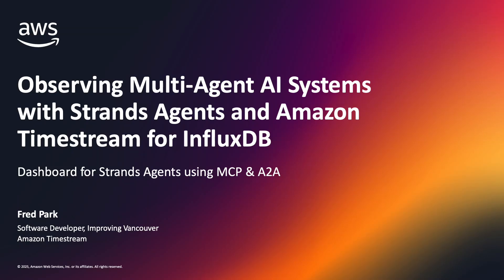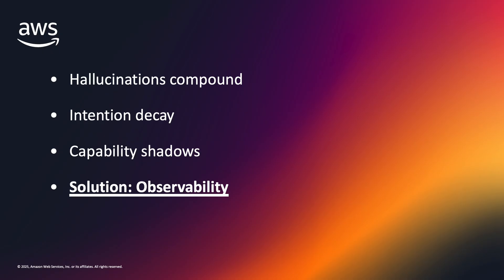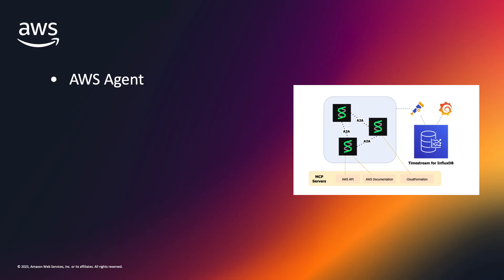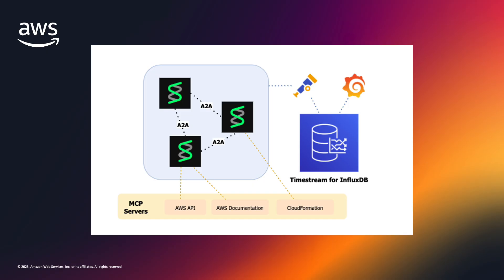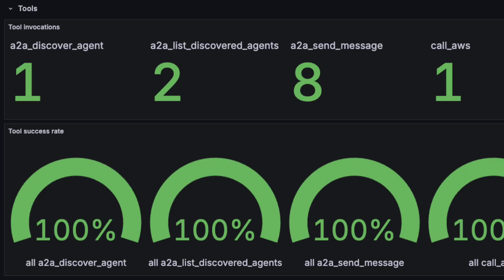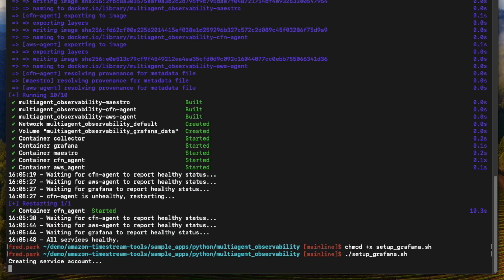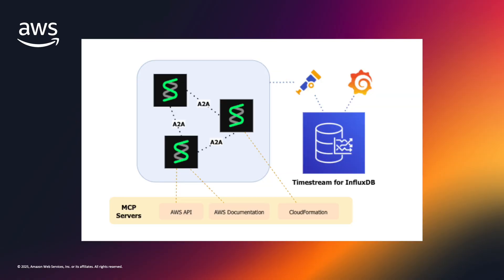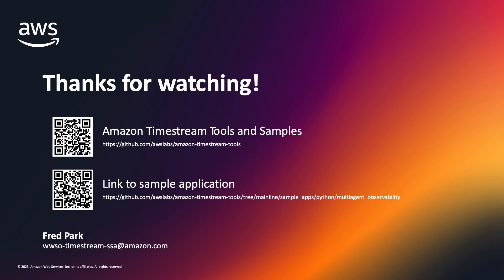Multi‑Agent Observability with Strands Agents and Timestream for InfluxDB | Amazon Web Services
OBSESS OVER YOUR AI AGENTS LIKE YOUR CUSTOMERS.
Built a distributed AI system? Here's how to ACTUALLY know if it's working. This demo shows real multi-agent observability using AWS Timestream + Grafana - because flying blind is NOT an option.

What you'll see:
- Live agent performance metrics
- Token efficiency tracking
- Real-time collaboration monitoring
- Root cause analysis tools
No more "hope and pray" deployments. When your agents talk to each other, you NEED to see every conversation, every bottleneck, every win.
Day 1 thinking: Your AI system is only as good as your ability to improve it.

Why AWS?